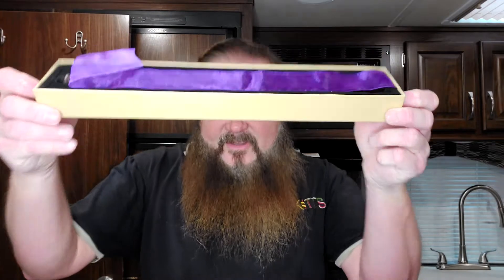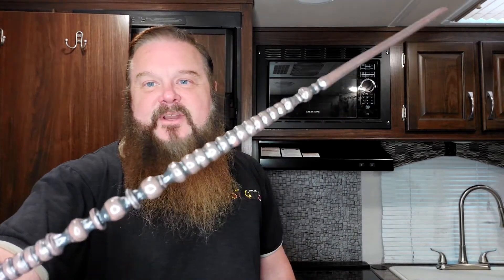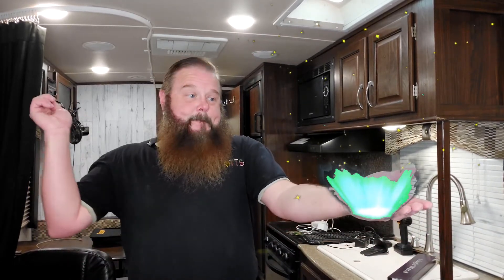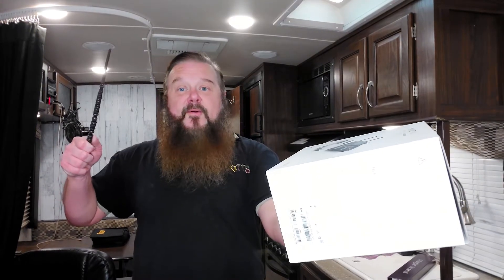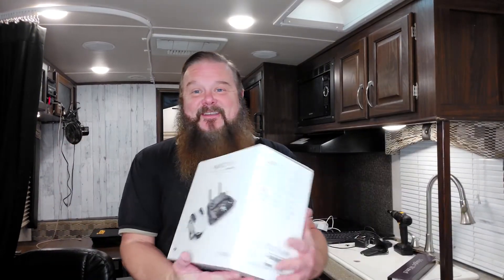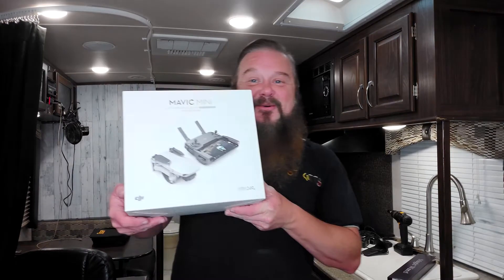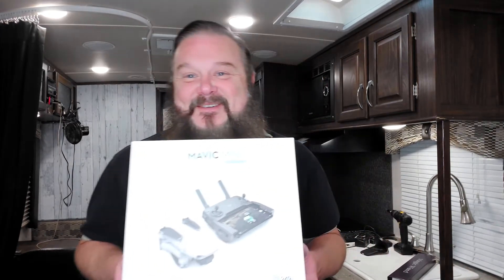2020-09-09 Mark Gets Something New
I get something new via the most unusual method.